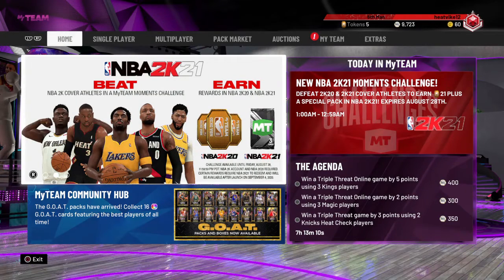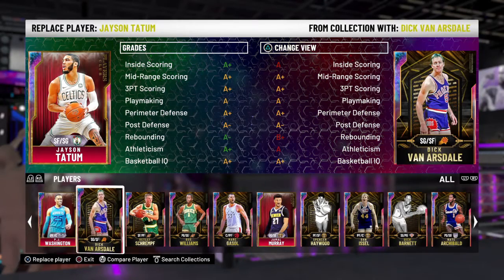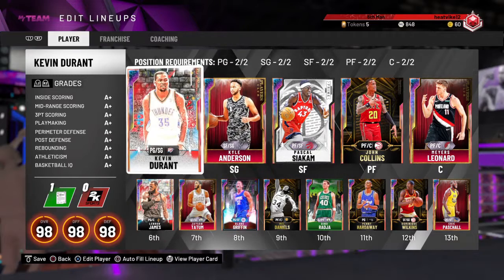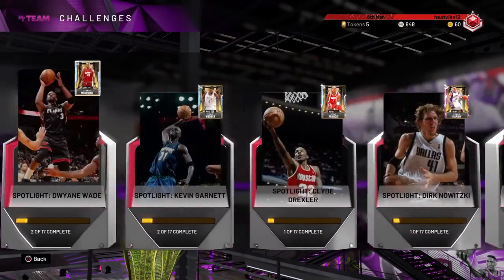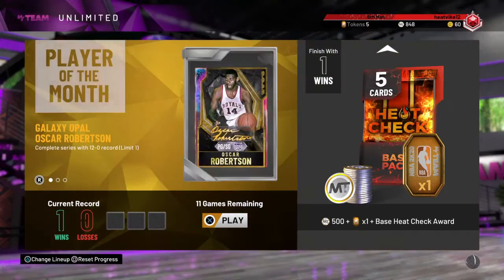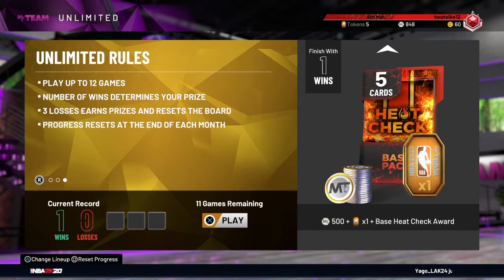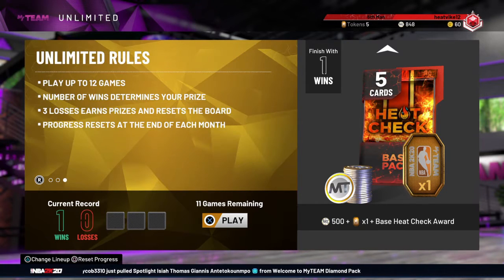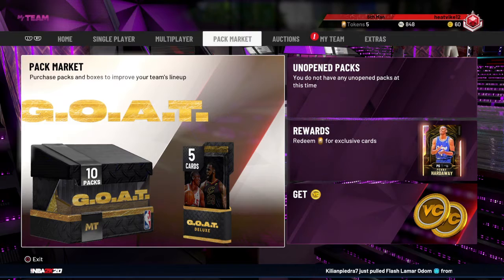My endgame 2k20 lineup plus, what I want to see and what we know about NBA 2k21 myteam!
In this video I went over my final lineup for NBA 2k20, and also went over all that we know so far about NBA 2k21 myteam. nba 2k20 2k21 basketball dark matter